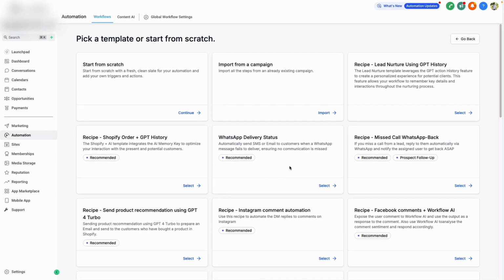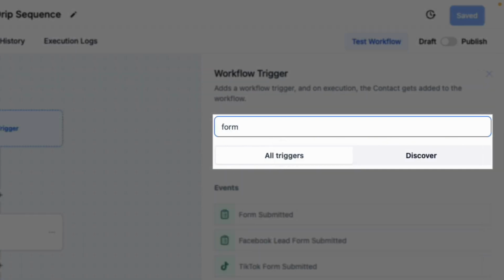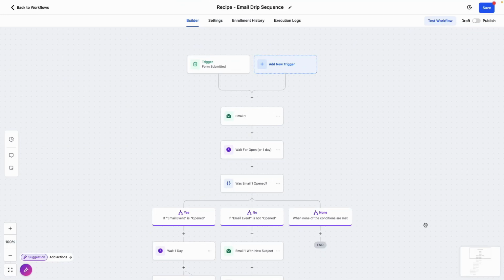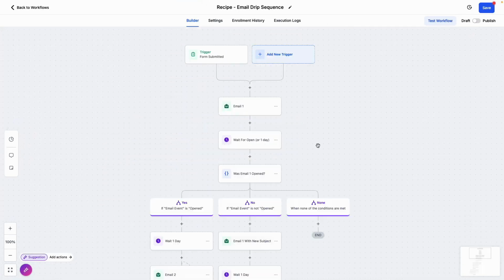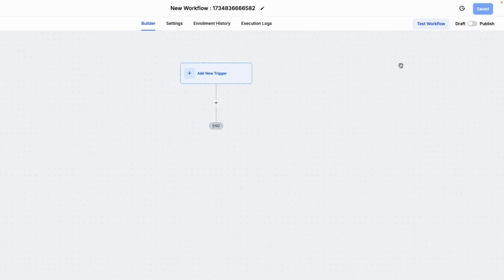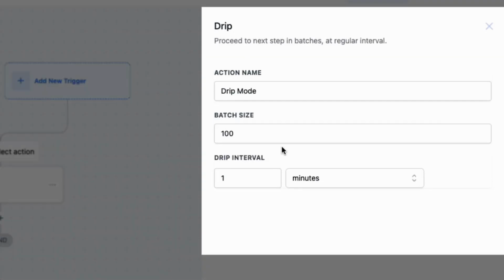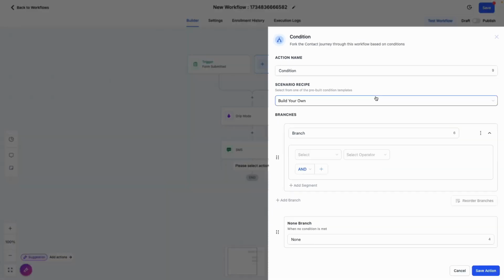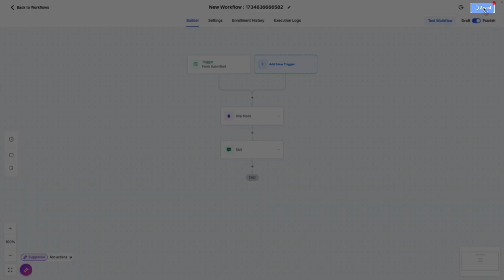Nurture Leads with Automated Drip Campaigns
Learn how to set up automated SMS and email drip campaigns to nurture your leads without manual intervention. This tutorial guides you through creating workflows from scratch or using templates, setting triggers, and customizing email and SMS actions. Boost conversion rates by consistently following up with leads using automated branching and segmentation. Watch now for a detailed walkthrough.

00:00 Introduction to Automated SMS and Email Drip Campaigns
00:07 Creating an Email Drip Campaign Workflow
00:31 Customizing Your Email Drip Campaign
01:33 Setting Up SMS Drip Campaigns
01:55 Advanced SMS Workflow Customization
02:44 Conclusion and Final Tips